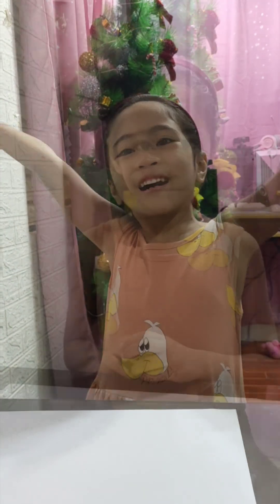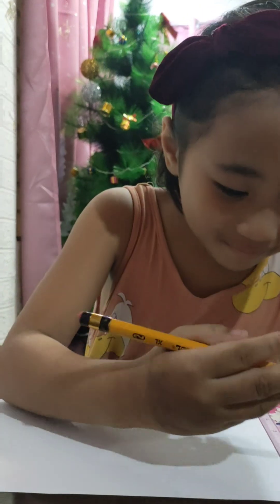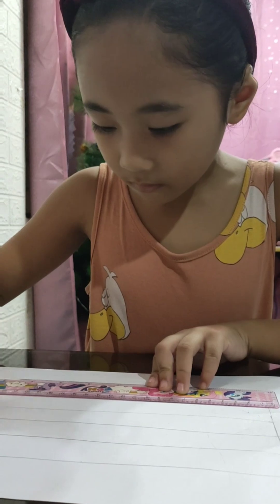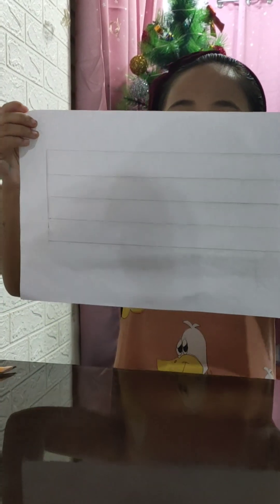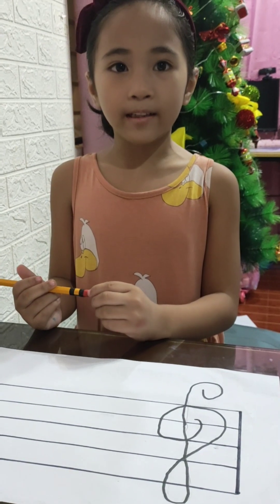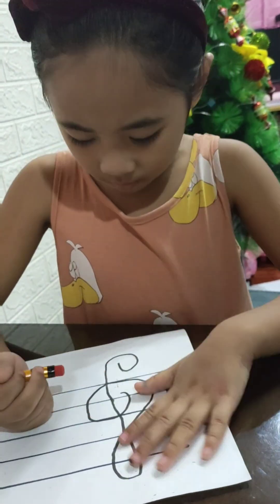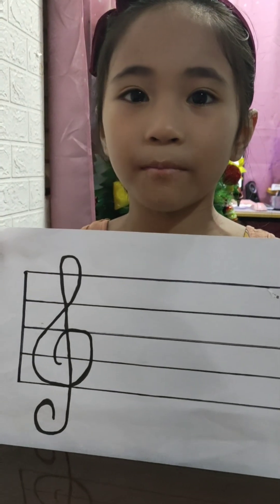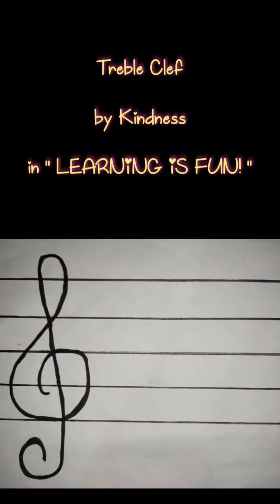Learning is Fun with Kindness vlog#9 G Clef or Treble Clef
How to draw a G Clef or the Treble Clef by Kindness